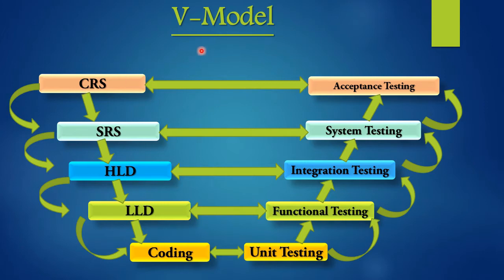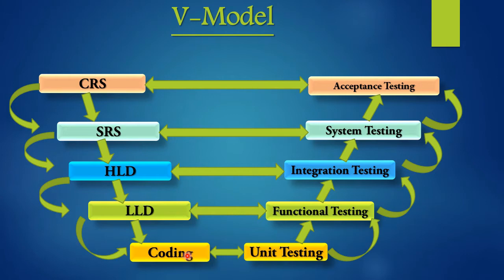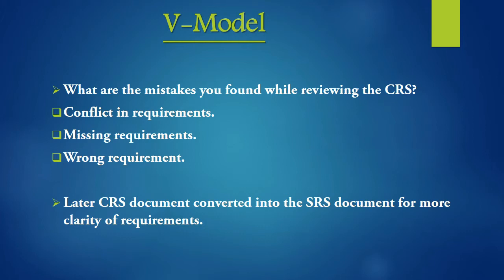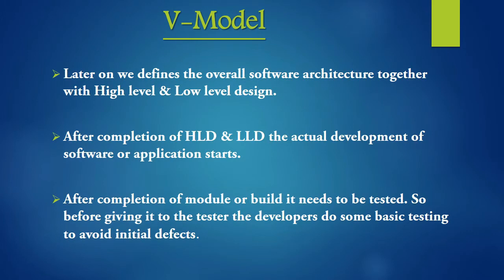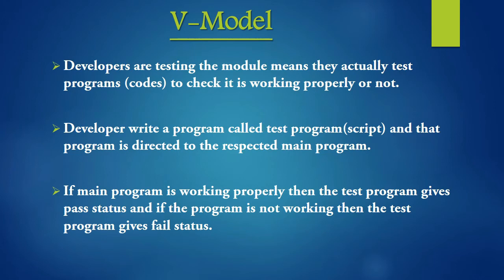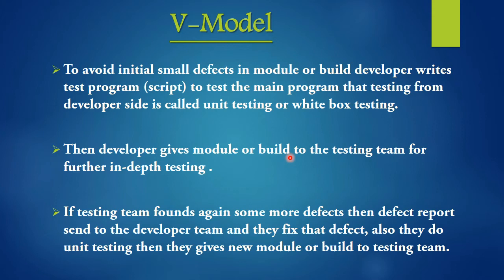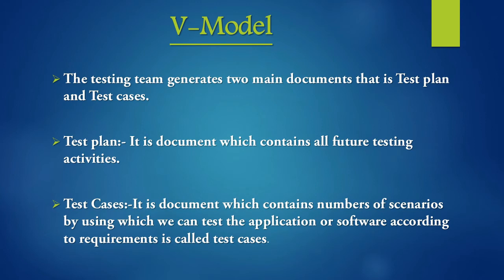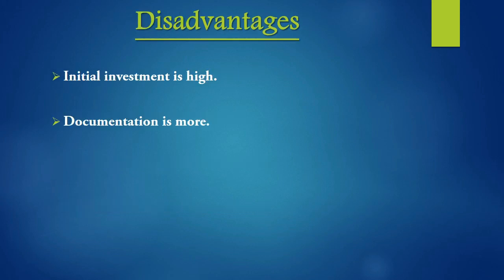V Model || SDLC || Software Testing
1) What is V Model?
2) What are the mistakes you found while reviewing the CRS?
3) What is Test Plan?
4) What is Unit Testing?
5) What is Test Cases?